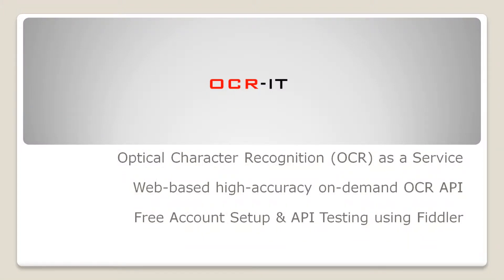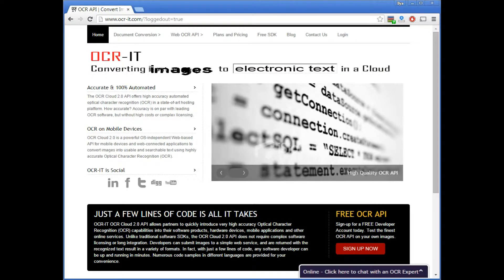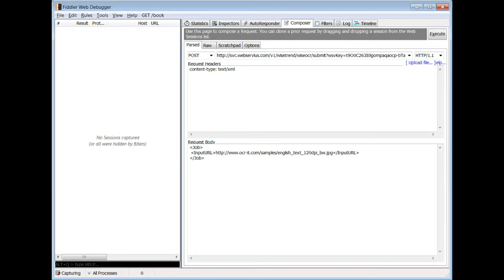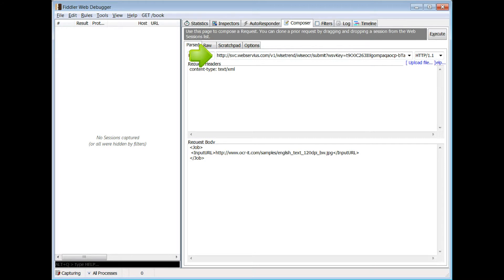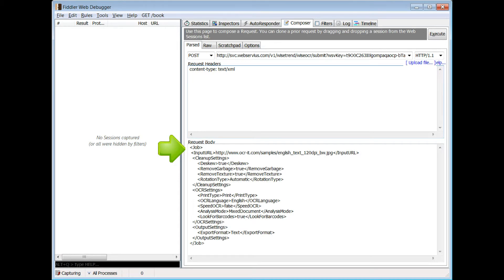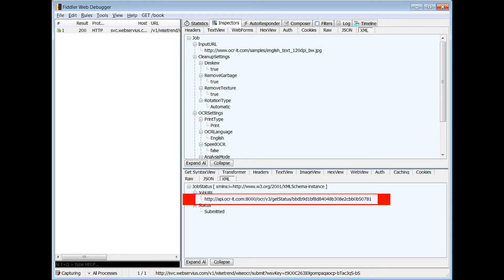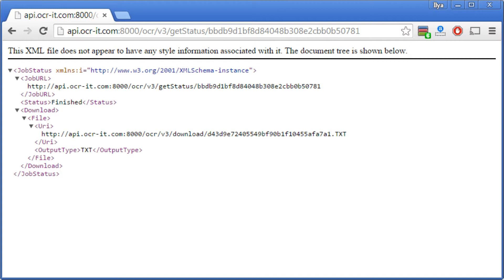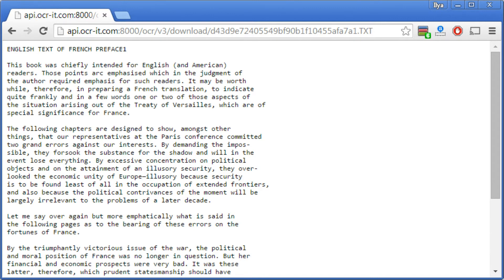OCR-IT Web API Free Account Setup & Testing in Fiddler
This video provides a quick introduction to OCR-IT API for Optical Character Recognition (OCR) API SDK, how to setup a new free account, and testing OCR API in Fiddler.